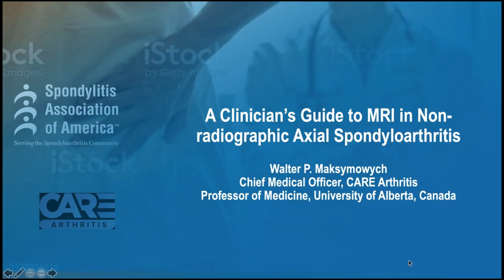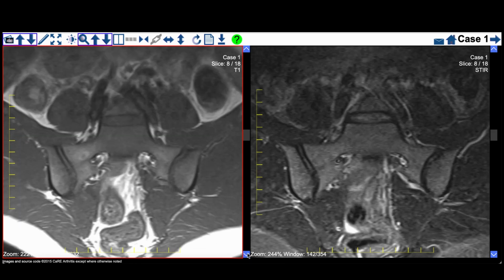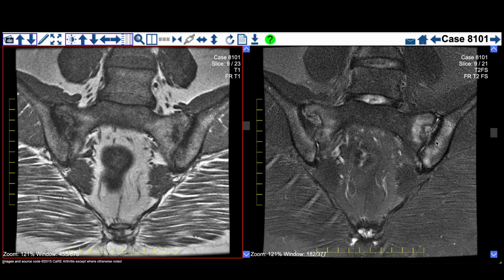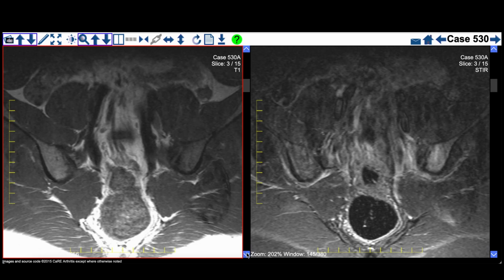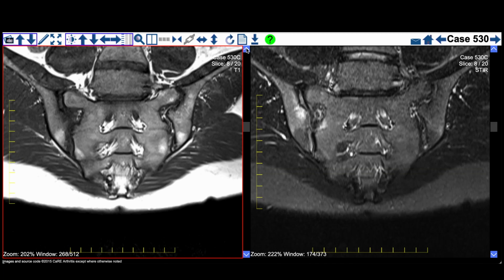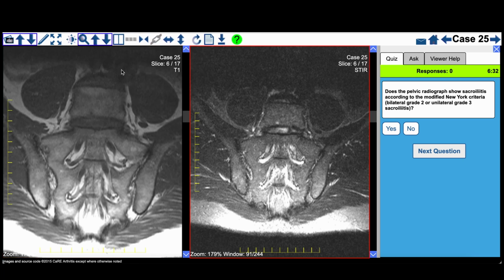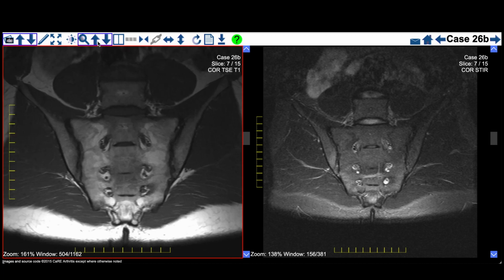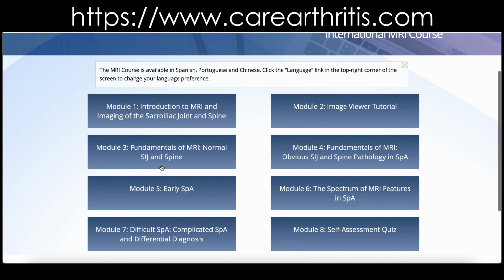A Clinician's Guide to MRI in Non-radiographic Axial Spondyloarthritis